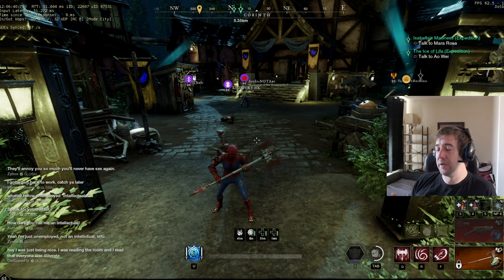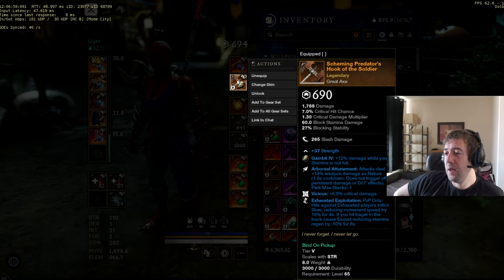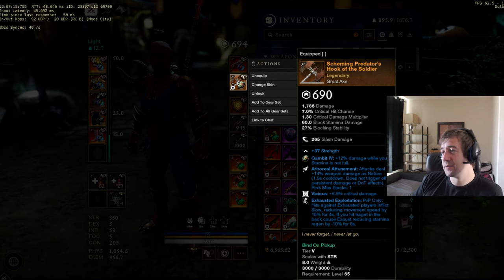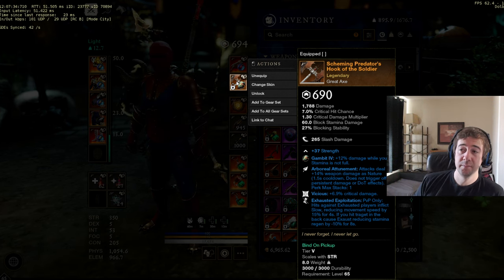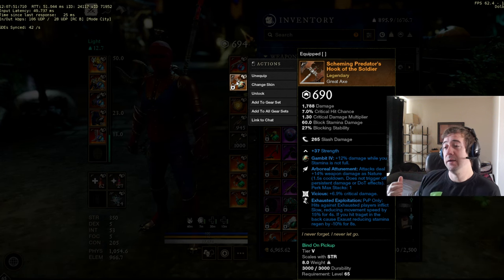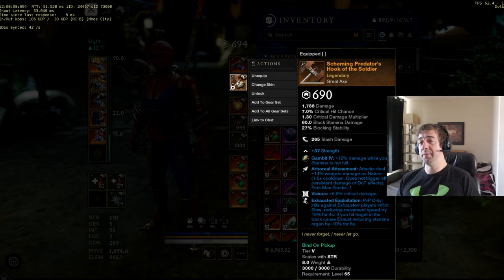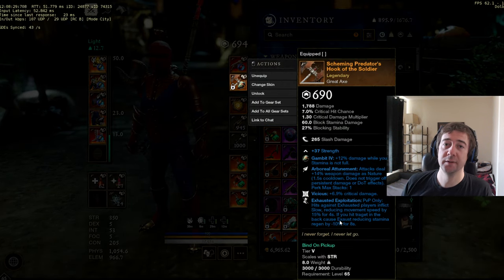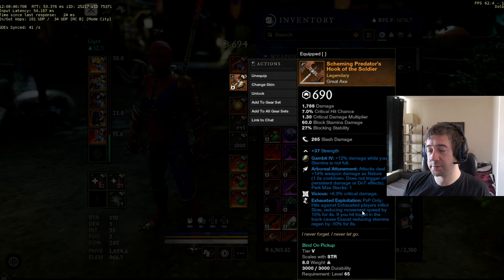The Most Underrated Perk For Mele In New World Great axe blunderbuss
Hi everyone! Today, we’re diving into one of the most underrated perks in New World, especially within the Great Axe/Blunderbuss build.

Stamina management is a crucial skill to master in New World. But what happens when other players reduce your stamina regeneration rate? It can throw you off balance, forcing you to be extra cautious with your actions.

In this video, we’ll explore the impact of stamina regen reduction and how to handle it. If you disagree or have more to say, I’d love to hear your thoughts. Have a great day and peace out!